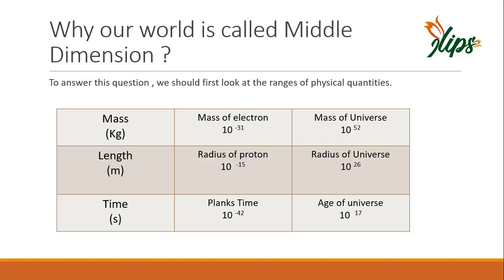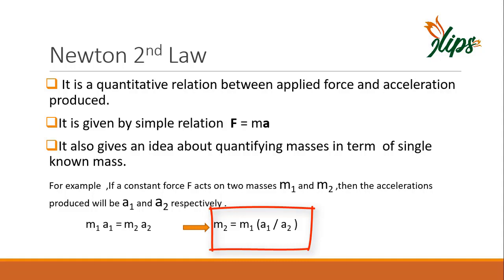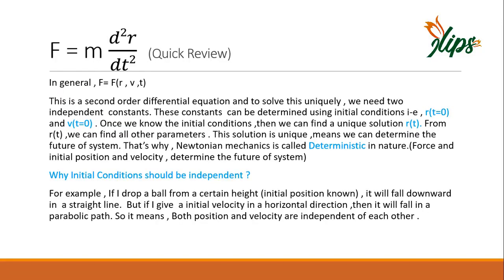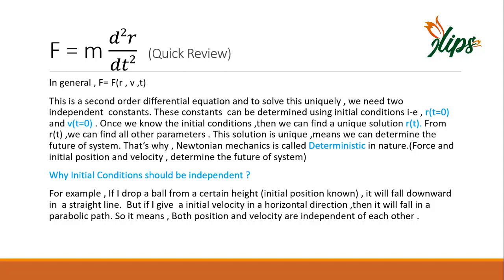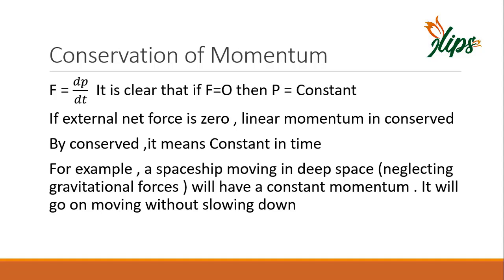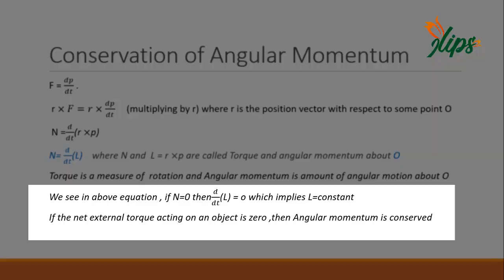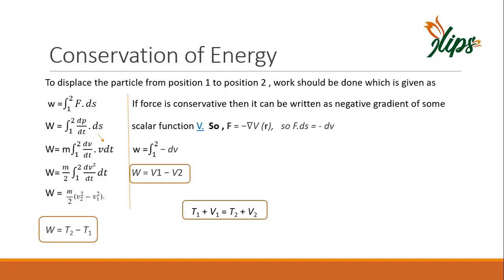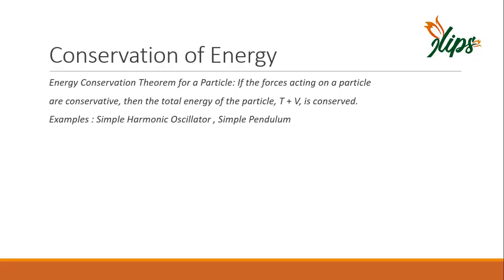Mechanics of a single particle (sec 1.1 in Goldstein) ,Newton 2nd law and Conservation Theorems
Newton 2nd law and its solution ,Conservation of momentum and Energy .
Topic 1.1 in Goldstein Classical Mechanics